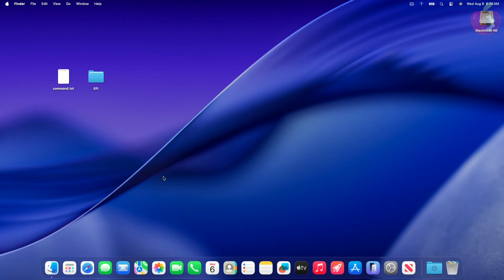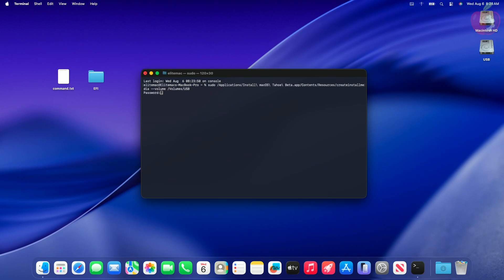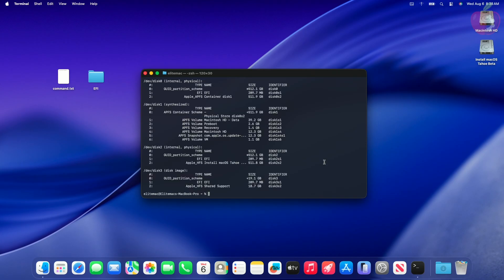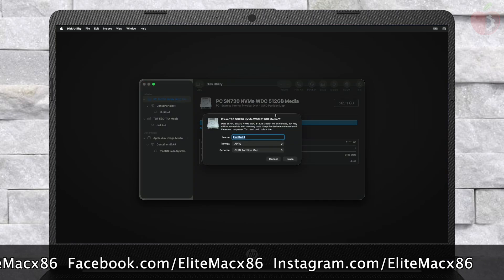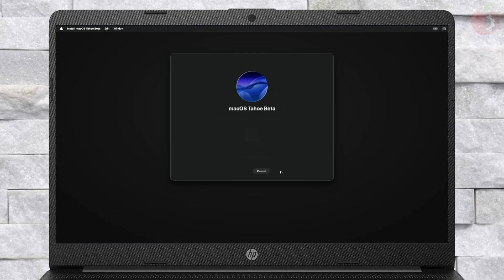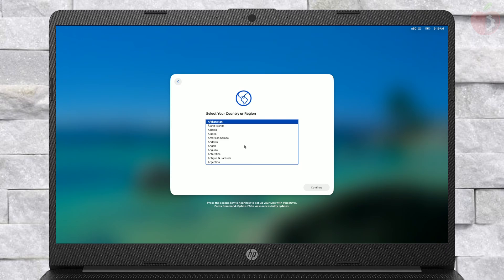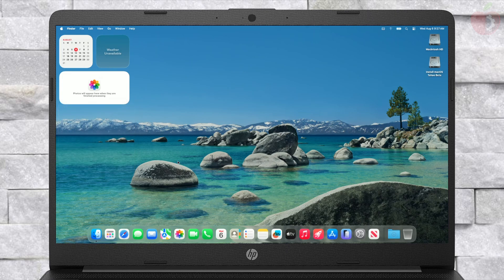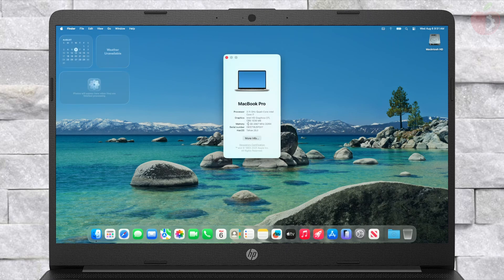How to Install macOS Tahoe on Laptop | Hackintosh | Step By Step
MANUFACTURER: HP
MODEL: HP Pavilion
CPU: Intel Core i5 101050U (2.4GHz)
RAM: 16 GB DDR4 2666 MHz
GRAPHICS: Intel UHD 620
SSD: WD SN730 512GB
ETHERNET: Realtek RTL8111
AUDIO: Realtek ALC236
WIFI: Intel Dual Band AC-8260 (Replaced with Broadcom BCM94360NG)
BLUETOOTH: Intel (Replaced with Broadcom BCM94360NG)
macOS VERSION: 14.0
SMBIOS: 16,4
SYSTEM DEFINITION: MacBook Pro (13-inch, 2020, Two Thunderbolt 3 ports)